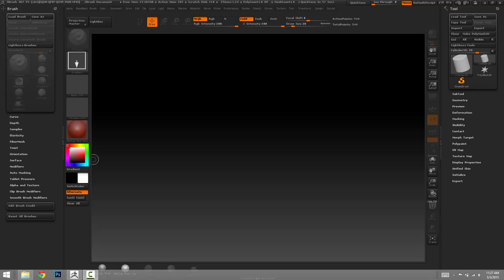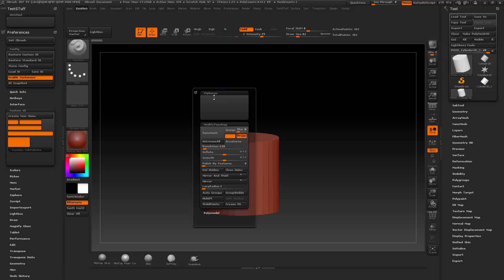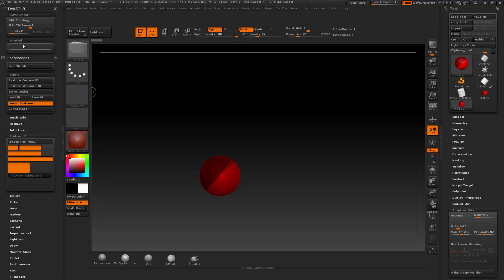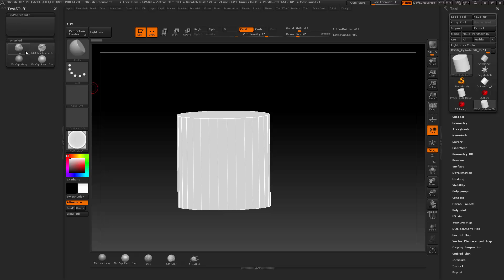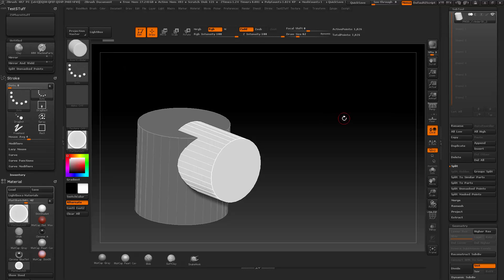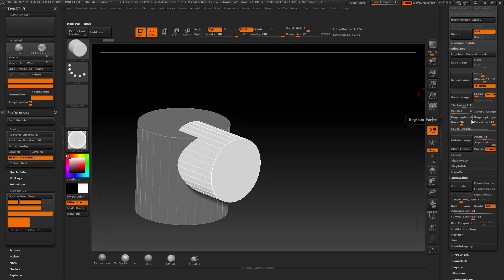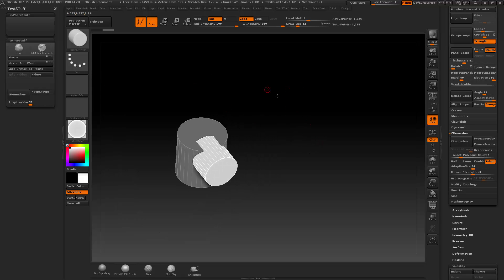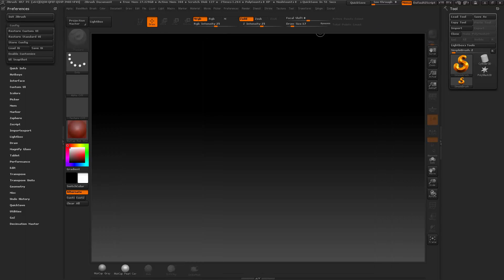Custom Marking Menus in ZBrush